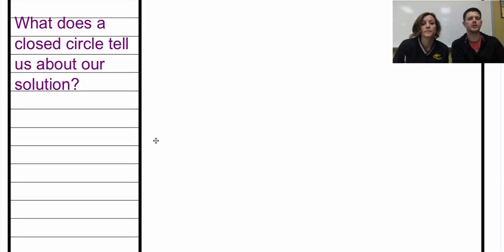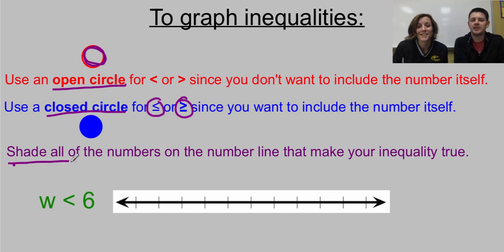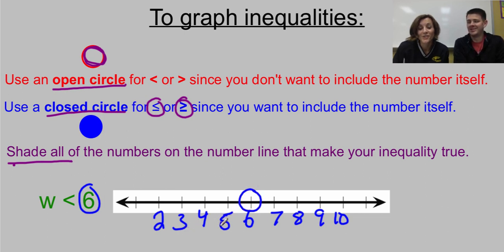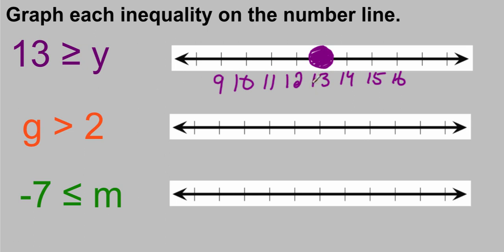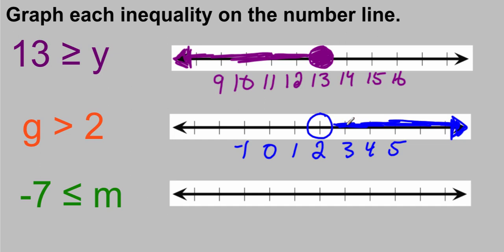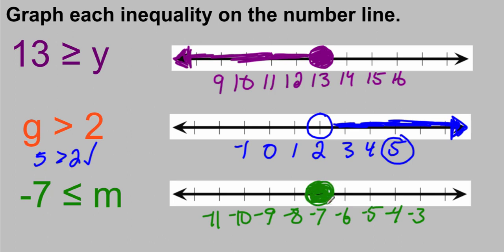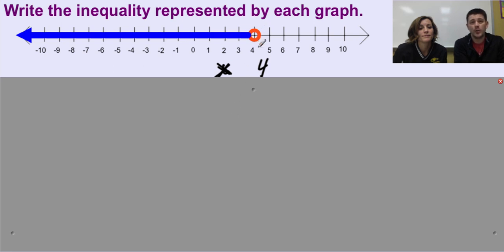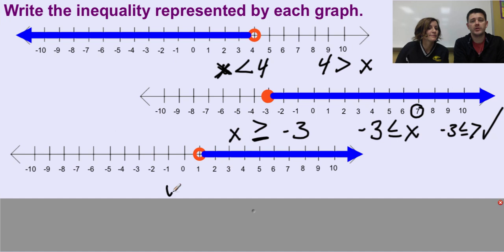Graphing Inequalities Video